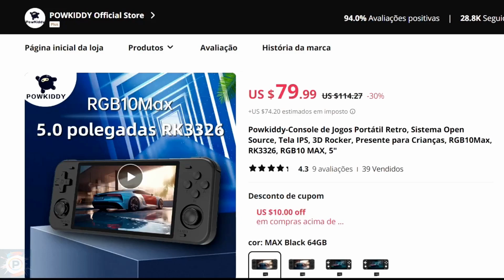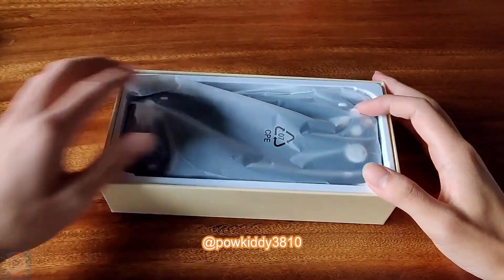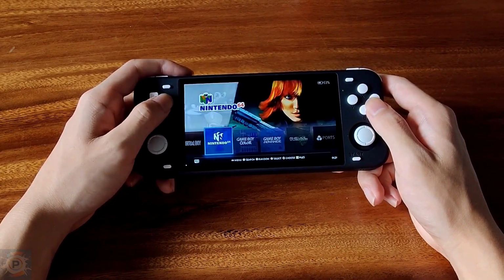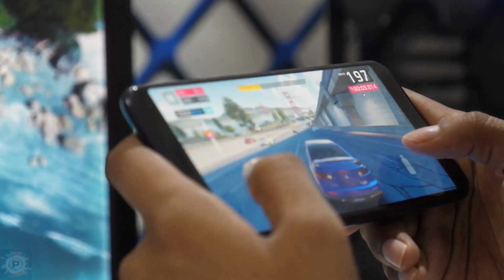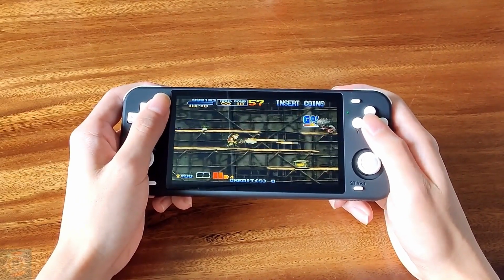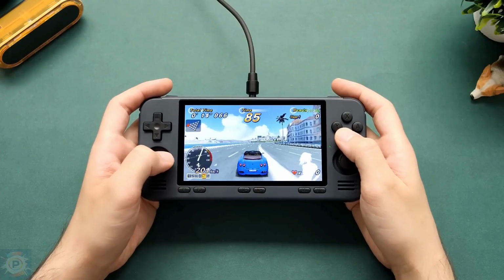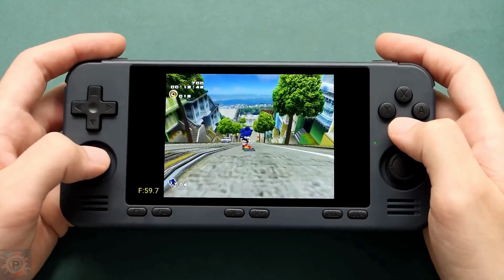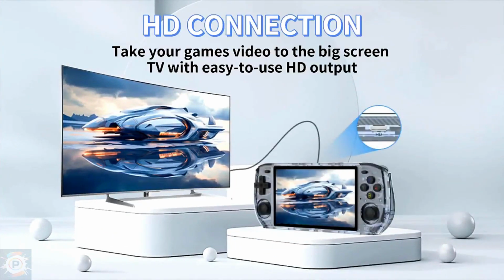PowKiddy RGB10 Max Series Review: Max vs Max 2 vs Max 3 Pro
In this RGB10 Max series review, we compare MaX, Max 2 and Max 3 Pro in terms of features, performance and value to help you make an informed decision.

Link 4 (RGB10MAX2)